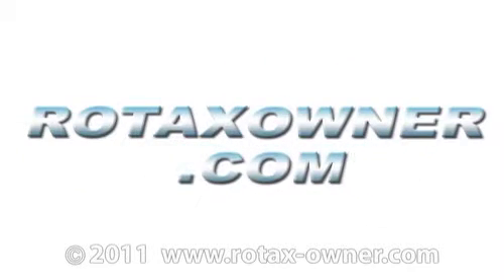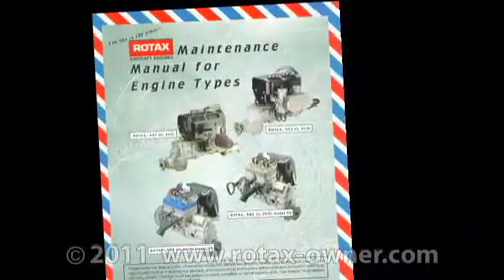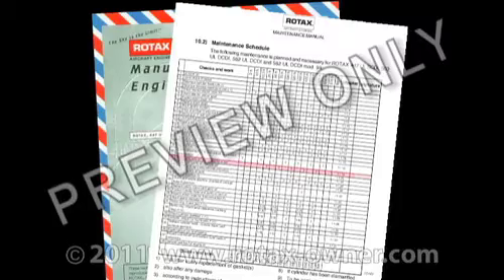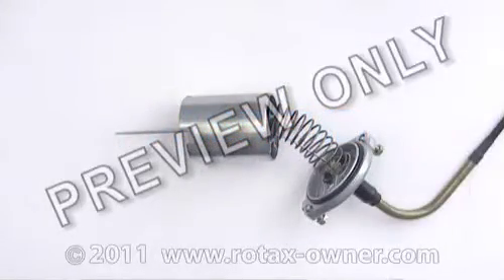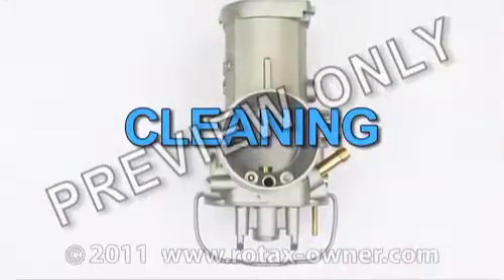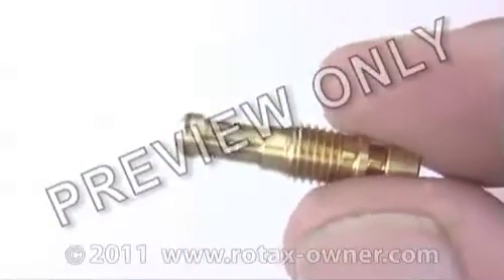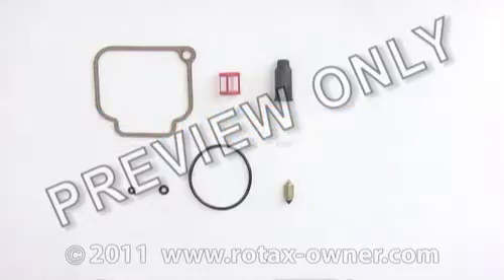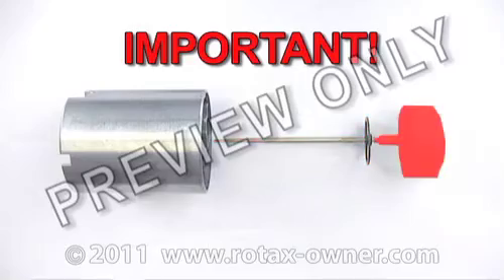2 Stroke Carburetor Rebuild Bing 54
This e-Learning video covers servicing and overhauling a Bing 54 carburetor on a Rotax 2 stroke aircraft engine.
Watch a complete carburetor tear down, inspection and rebuild.